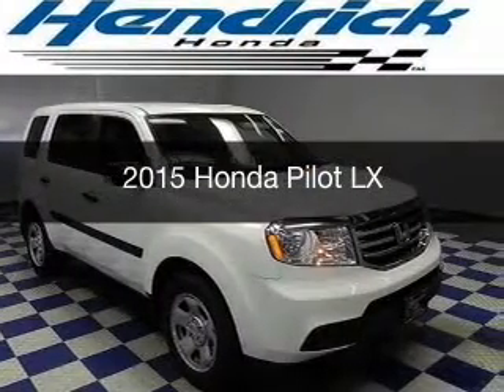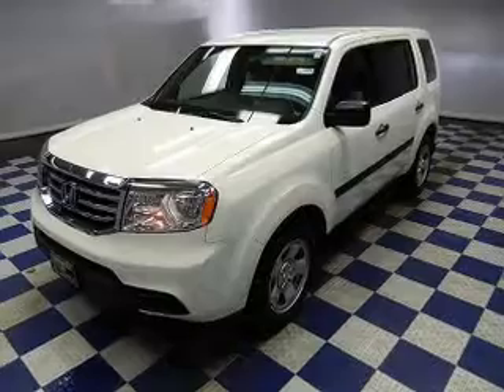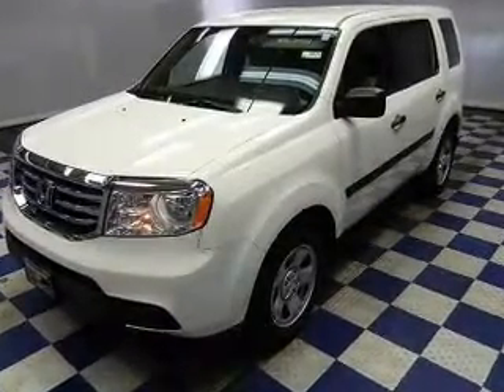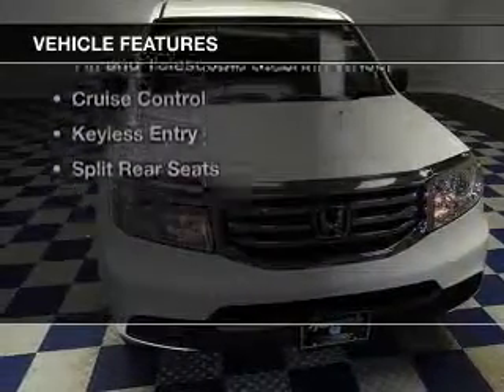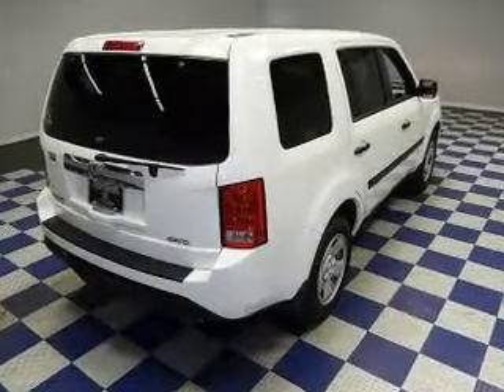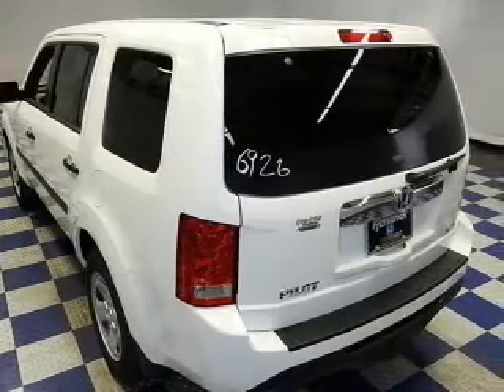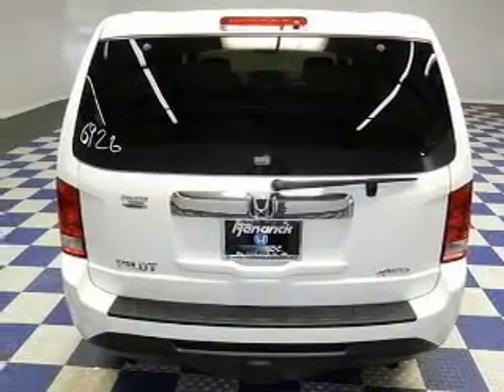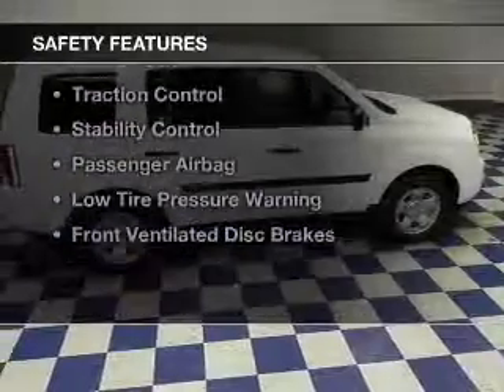2015 Honda Pilot - Charlotte NC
Year: 2015
Make: Honda
Model: Pilot
Trim: LX
Engine: 3.5 liter 6 cylinder 24 valve
Transmission: 5-Speed Automatic
Color: Taffeta White
Mileage: 0
Address:
8901 South Boulevard